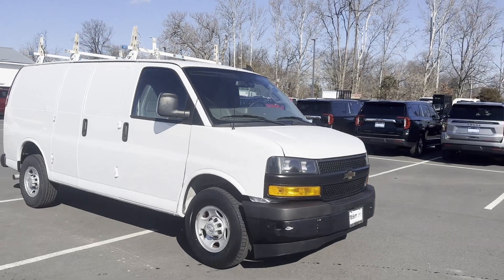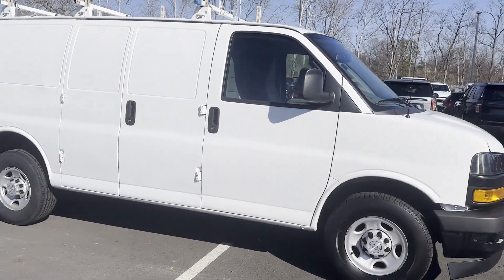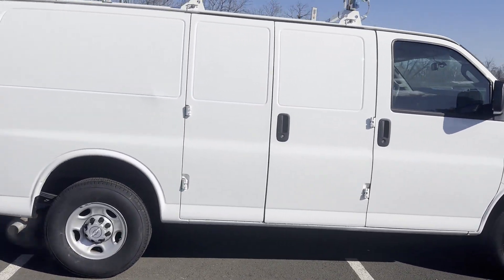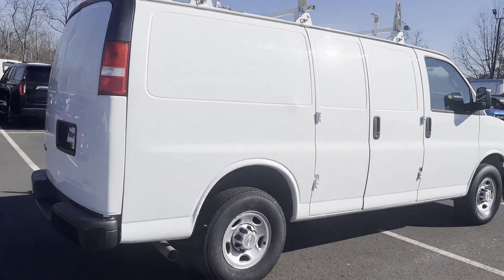2018 Chevrolet Express Cargo Van Sterling, Leesburg, Vienna, Chantilly, Fairfax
2018 Chevrolet Express Cargo Van  1GCWGAFP8J1293478 Video

This 2018 Chevrolet Express Cargo Van  1GCWGAFP8J1293478 is full of phenomenal features such as: